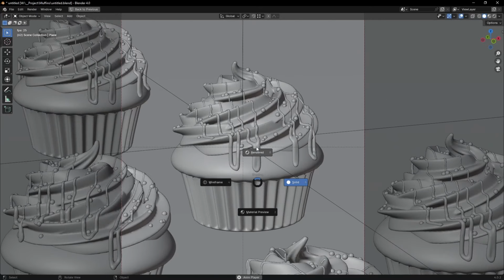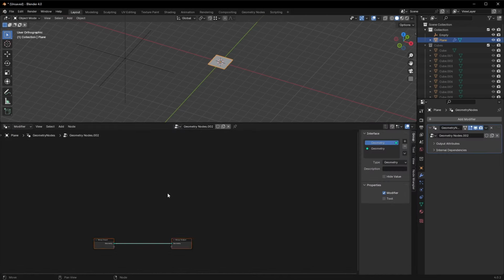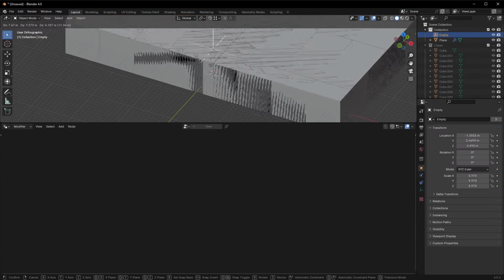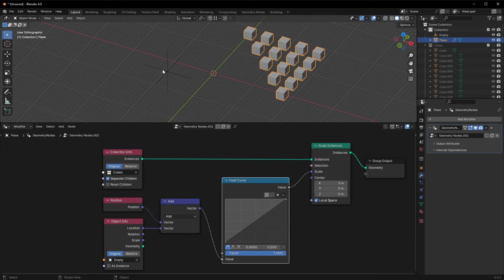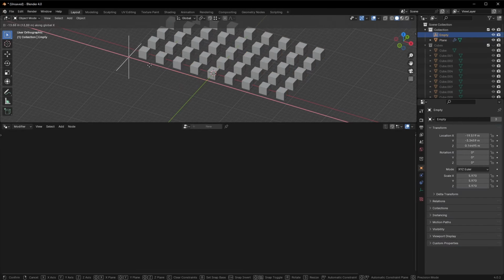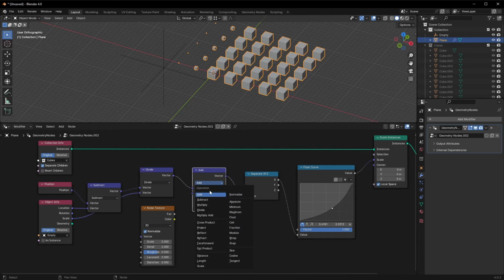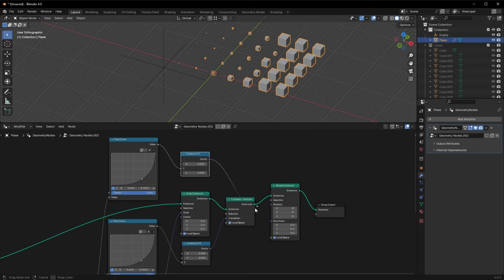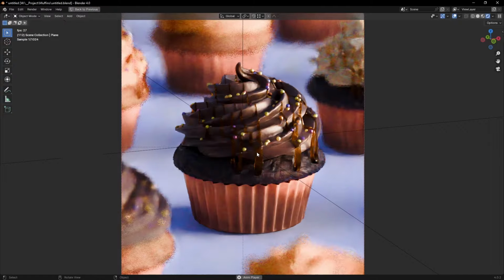Animating with Geometry Nodes Tutorial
PC Specs
CPU : AMD Ryzen 5 3600
RAM : 32GB DDR4
GPU : ASUS TUF RTX 3090